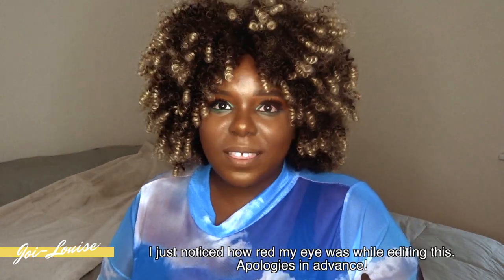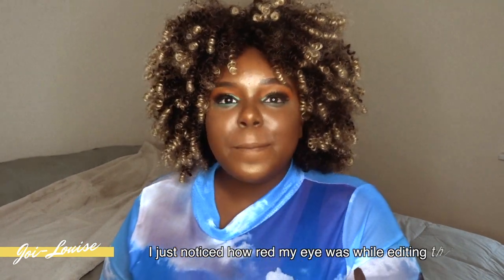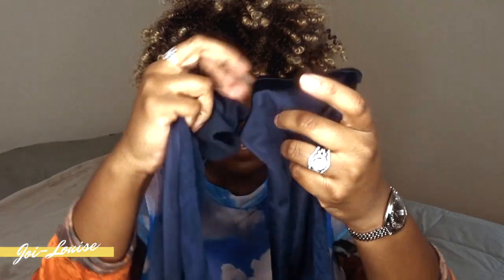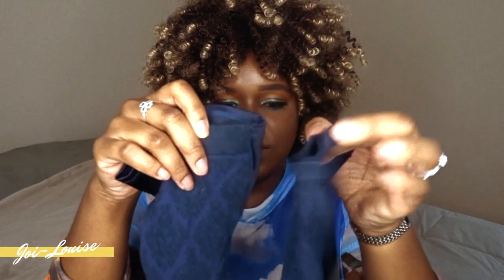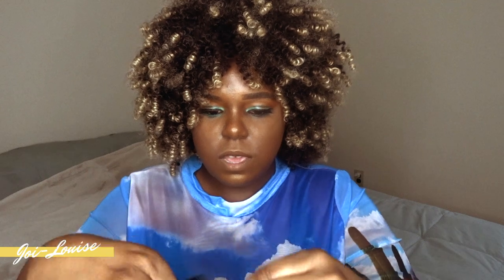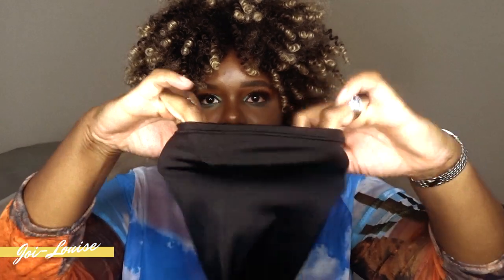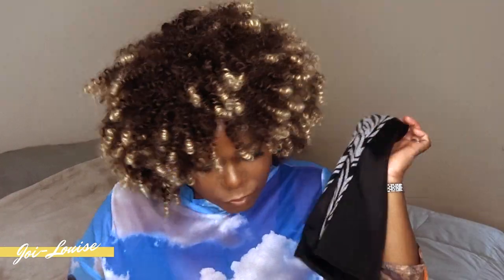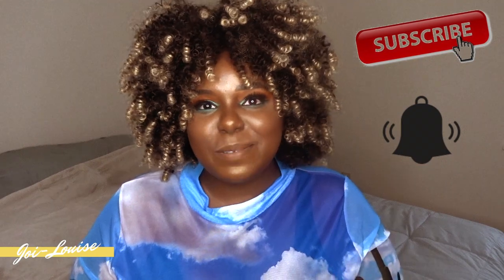Knee Socks For Wide Calfs?! | Xpandasox Review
Hey Kings &  Queens!

I had to share Xpandasox with you! These socks have made me feel so GREAT in my compression stockings during quarantine! I am wearing them right now while I am typing this.

Links to my two pairs:

- Zebra Print

- Navy Blue (Brocade)